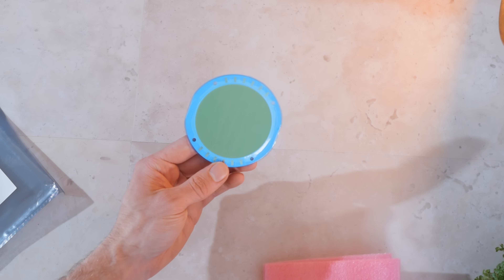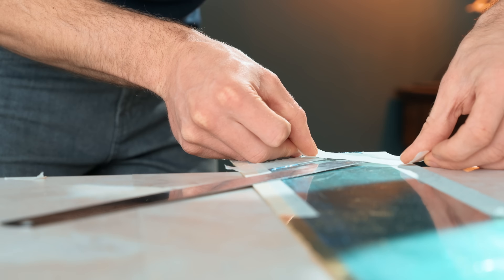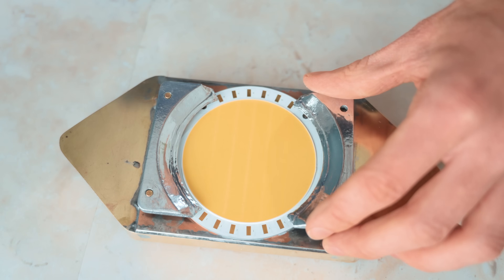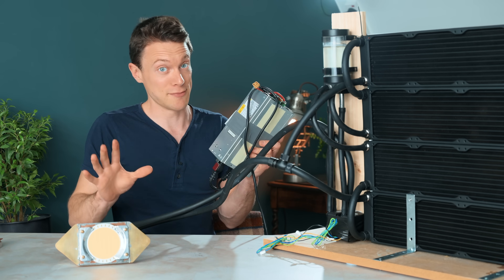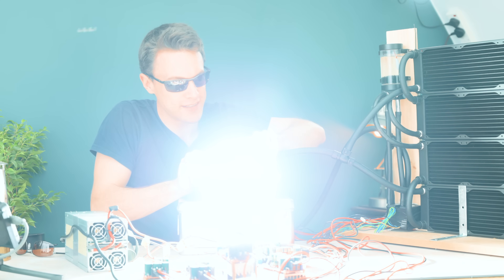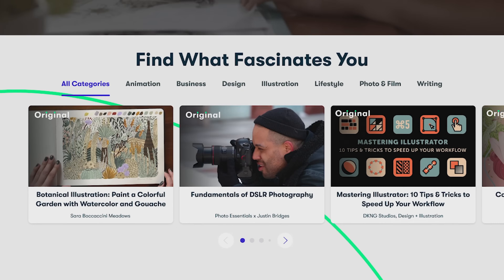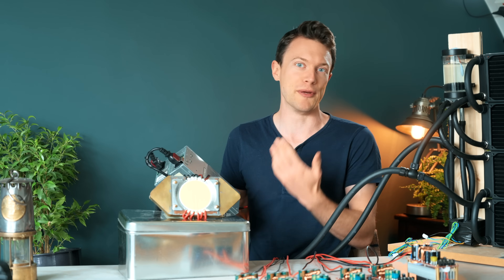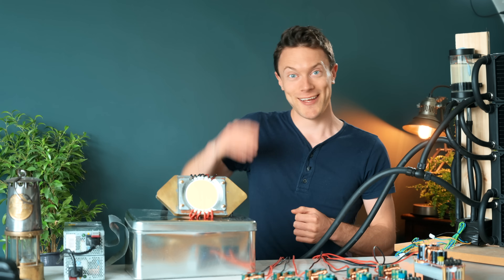Testing the world's BRIGHTEST LED!!!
The world's brightest LED is SO POWERFUL that just powering it on is a challenge in itself!